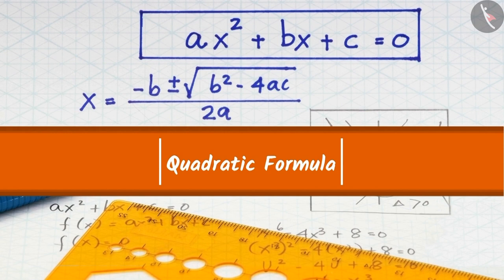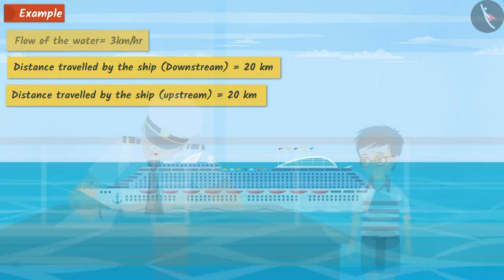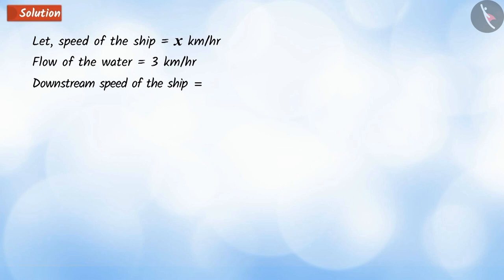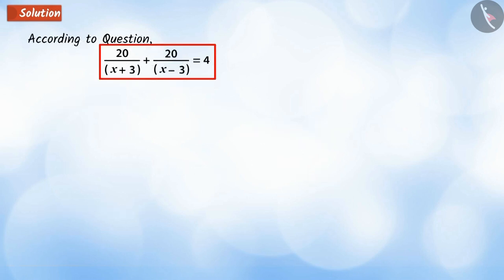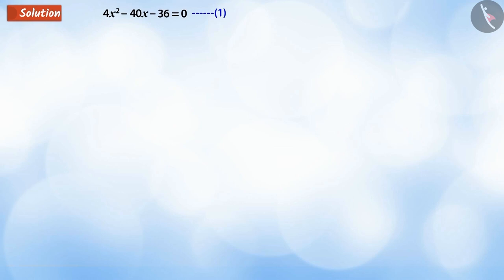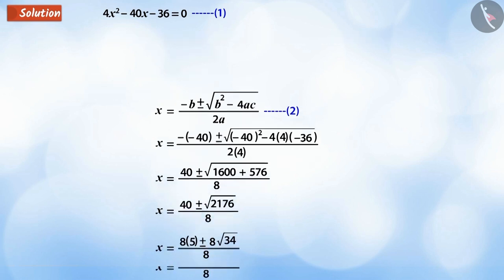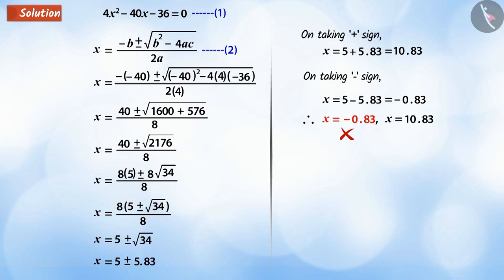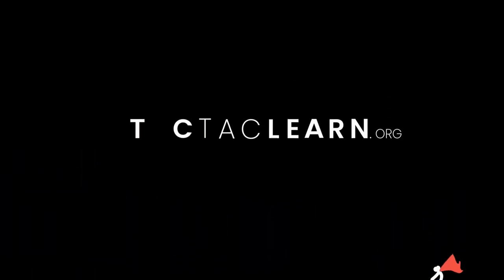Quadratic Formula | Part 2/3 | English | Class 10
Quadratic Formula | Part 2/3 | English | Class 10 | NCERT

Quadratic Formula | Quadratic Equations | Grade 10 | NCERT | Quadratic equations (4)

Welcome to part 2 of Quadratic Formula. In this video, we will discuss various examples of Quadratic Formula.